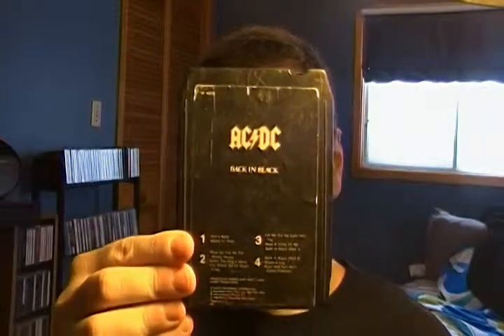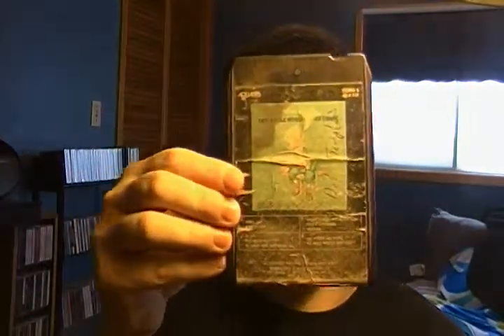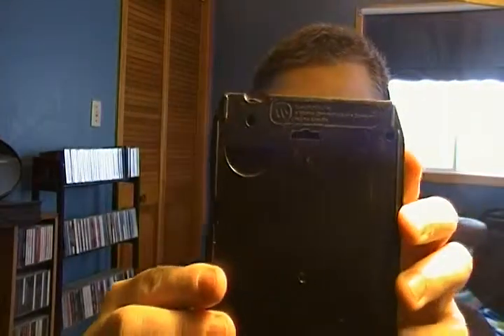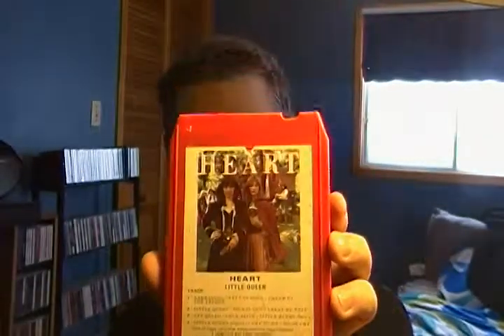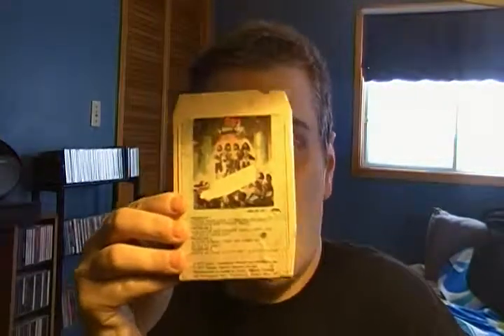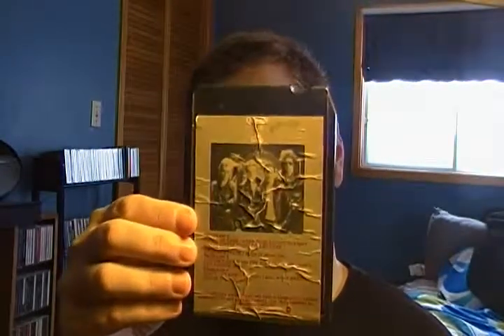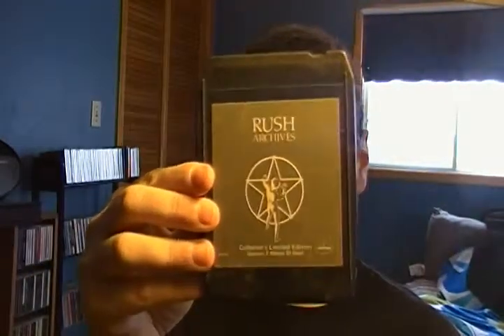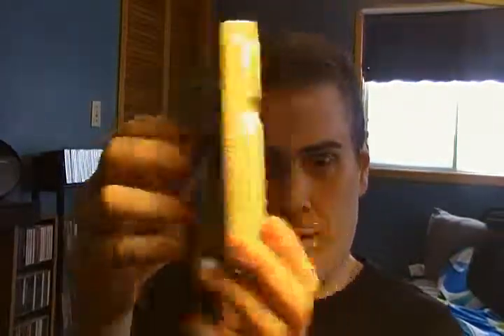Ep.24: 8-Track tapes | Tim's Vinyl Confessions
They're obsolete.  They're bulky.  They rarely worked correctly.  They would mix the running order of albums up, and sometimes even split songs in half.  They haven't been in stores since the early 80s.  So why can't I stop collecting 8 track cartridges?